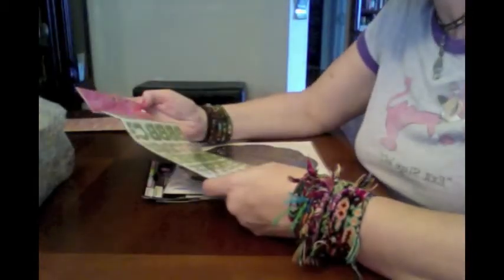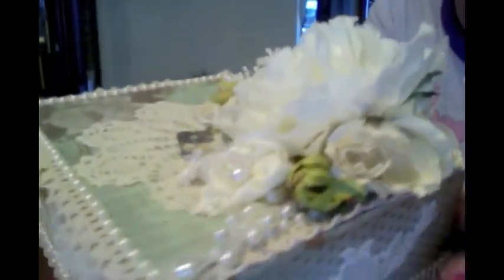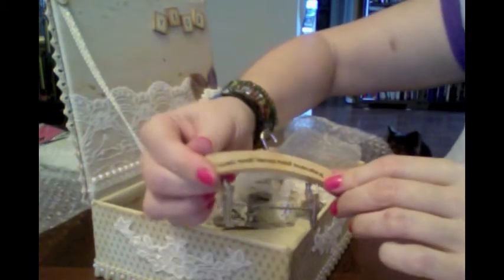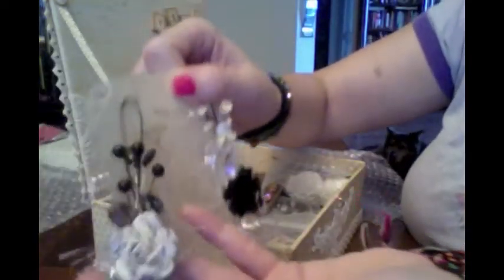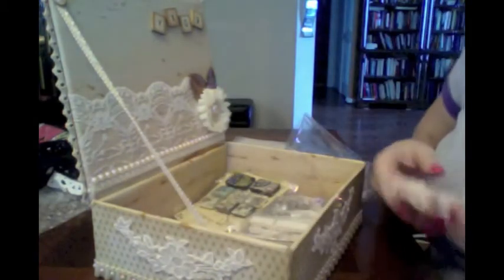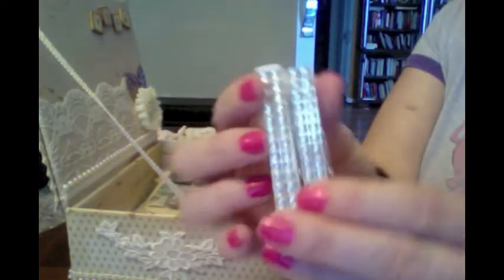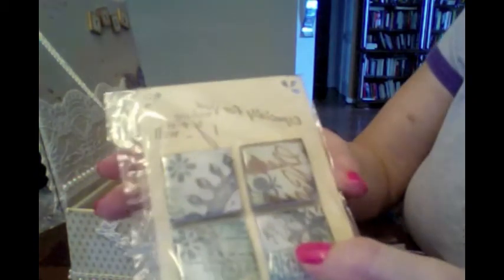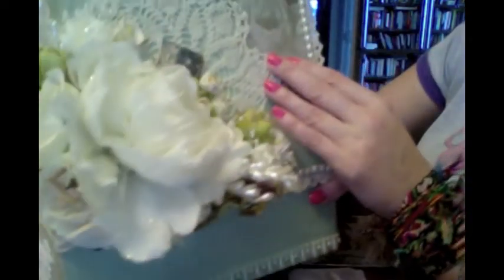NEW and funnyPart 2 swap with THEPASSIONFORCRAFT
EDITING is not my thing nor is spelling. LOL